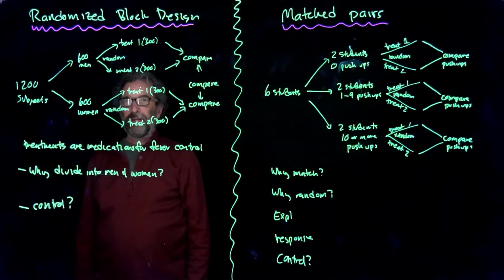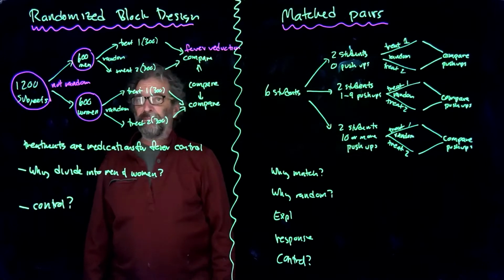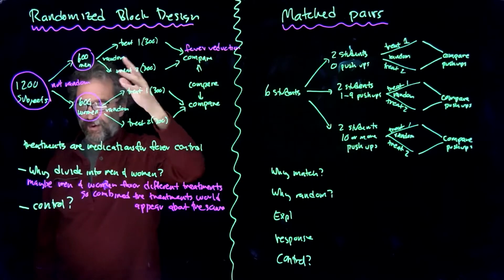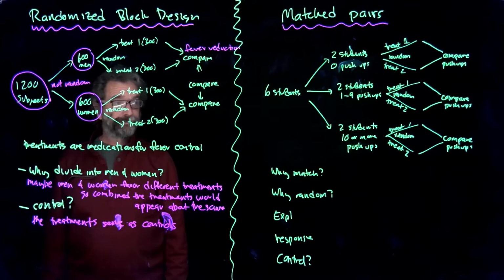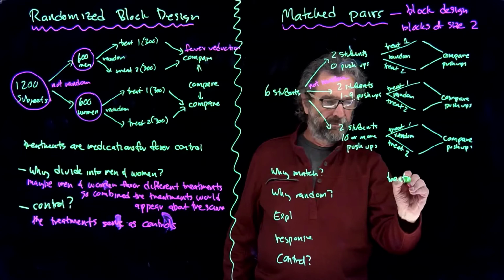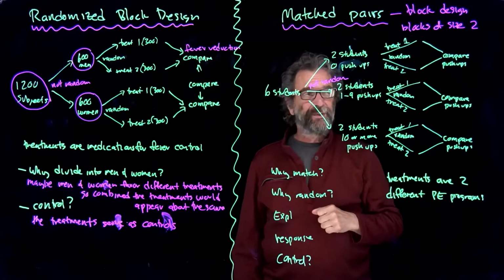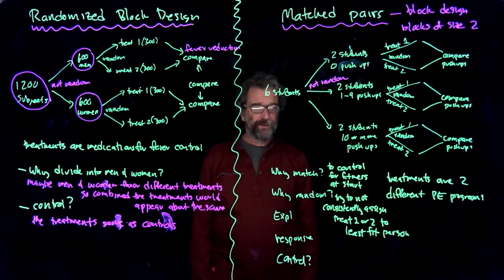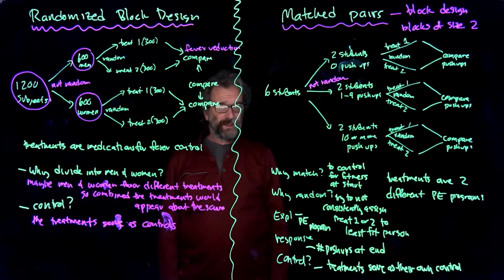156online 1 6d